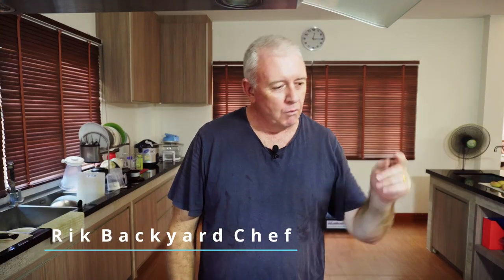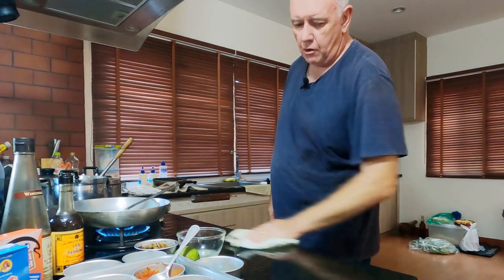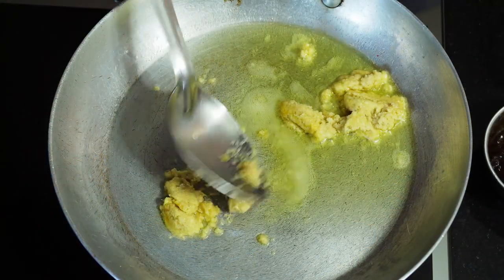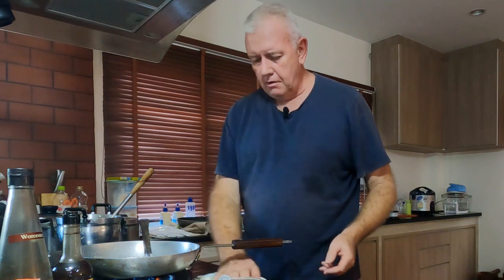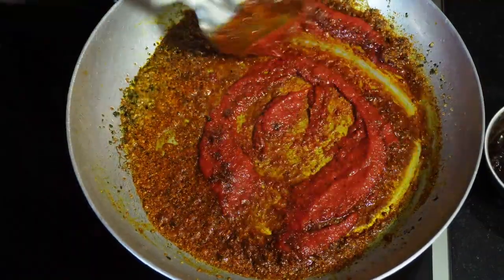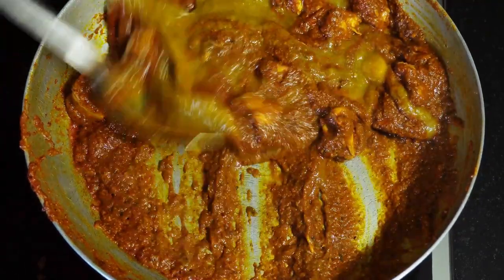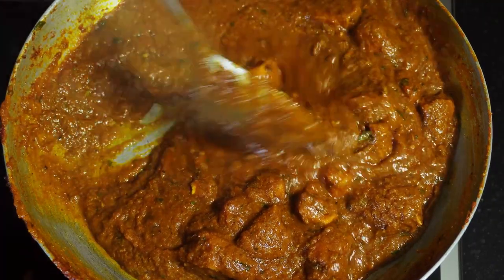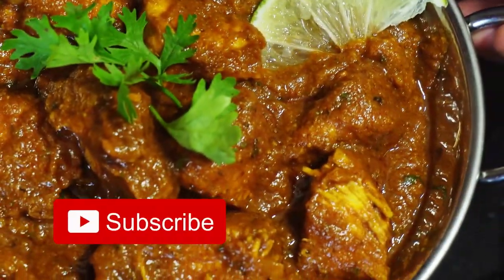Chicken Madras. How to make Chicken Madras Restaurant style. Chicken Madras Recipe.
Madras curry is said to originate from the south of India, and gets its name from the city known as Madras when English merchants arrived there in 1640 (now Chennai) however, many claim it was created in curry houses in Britain during the 1960s.
Either way, Madras curry or Madras sauce is a fairly hot curry sauce (with the exception of seafood madras curries, which are made to a slightly different recipe), reddish in colour and with heavy use of chili powder.
I will show you how to make Chicken Madras – which is a reasonable easy curry to make at home. Made in the style of British Indian Restaurant – I do use tamarind in my Madras.

ชาวต่างชาติทำอาหารไทย
ABOUT RIK
Rik's passion is Asian Food, Indian, Chinese and ESPECIALLY Thai. Travelling to Asia in 1995 - started the love affair of Asian cuisine.
Having chopped many a kilo of onions and working up to the pans in Indian (Bangladeshi) and Chinese takeaways and restaurant helped secure a little knowledge.
Living in Thailand for the last 17 years has helped discover and understand delicious Thai and Asian recipes, street foods and ingredients.
Rik likes nothing more than being on a bustling market or looking around street food stalls, being inspired and taking ideas back to the kitchen.

Click the notification 🔔 bell for video updates!

Methi
Deggi Mirch
Tomato paste
Salt
Chili powder
Tamarind
Worcester sauce